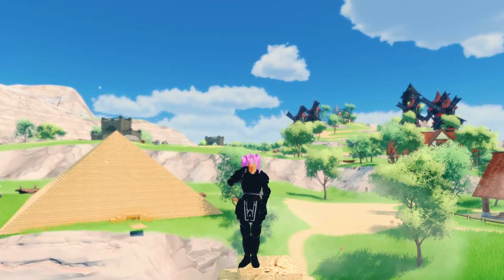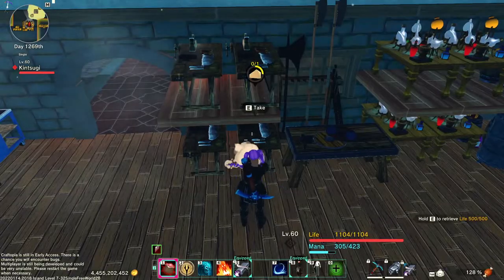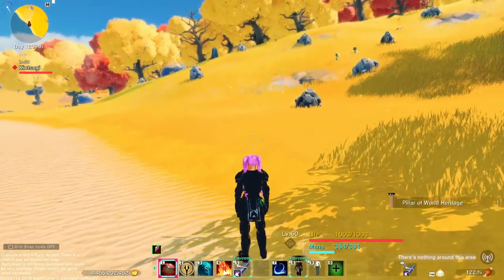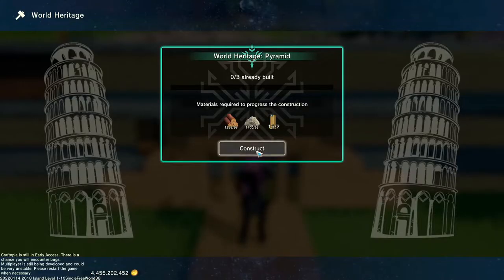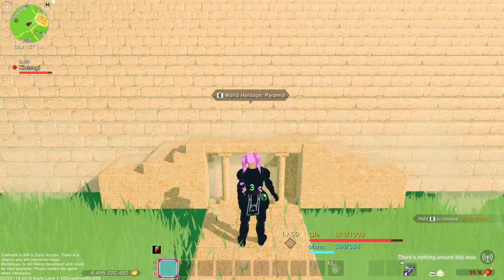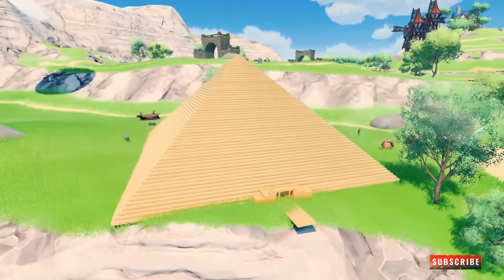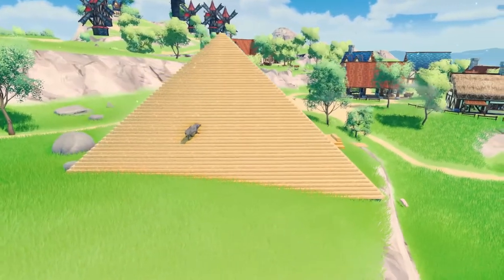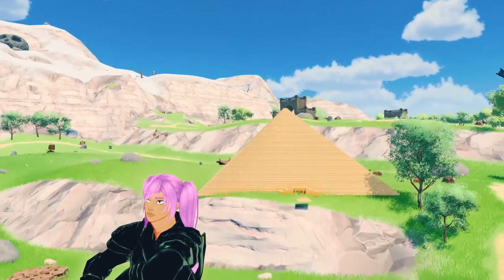CRAFTOPIA - World Heritage: A guide to the Pyramid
A short video on the world heritage building, Pyramid, how it works, how to use it and more!